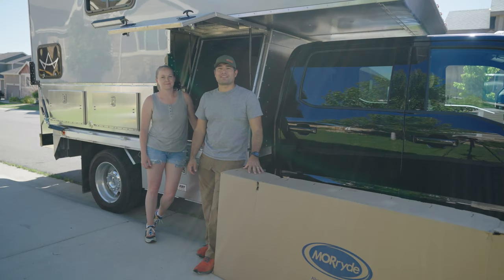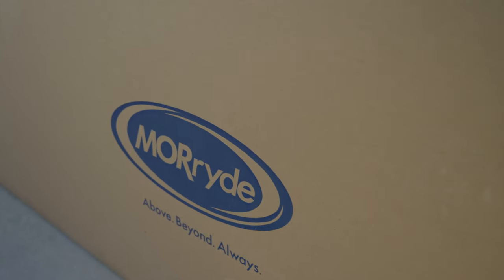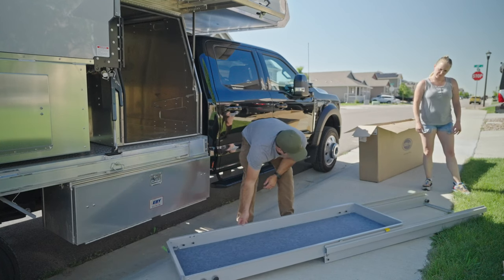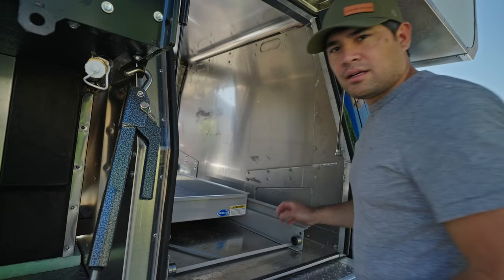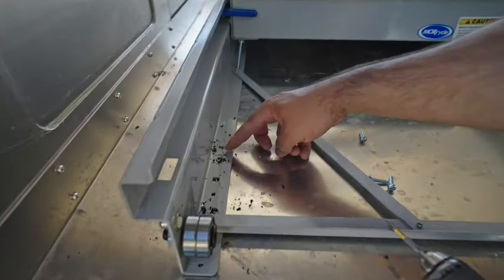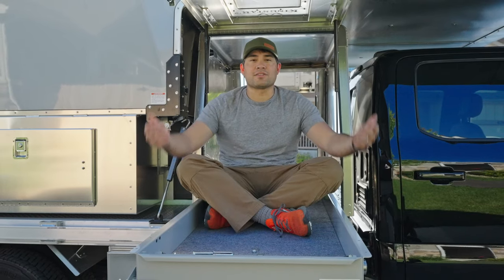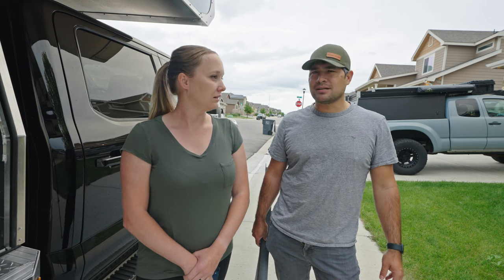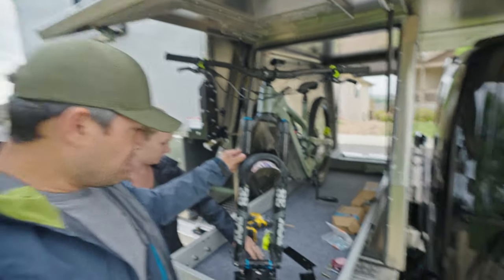Custom Bike Slide Out: Enhancing Our Kingstar Truck Camper Garage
In this exciting video, we take you through the process of installing a custom mountain bike slide out in our Kingstar truck camper garage. Join us as we transform our garage space into a versatile storage solution that keeps our bikes secure and easily accessible during our adventures. We'll share step-by-step instructions, tips, and insights to inspire your own camper modifications. Get ready to maximize your storage capabilities and hit the trails with ease!